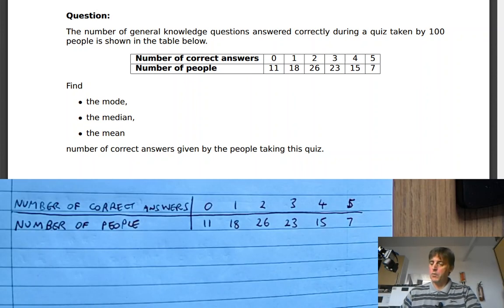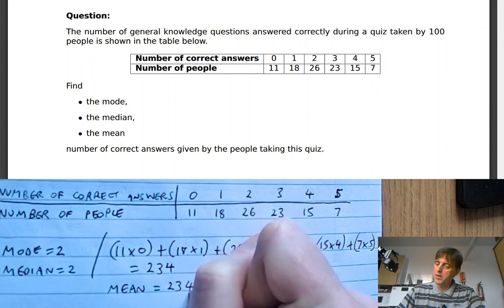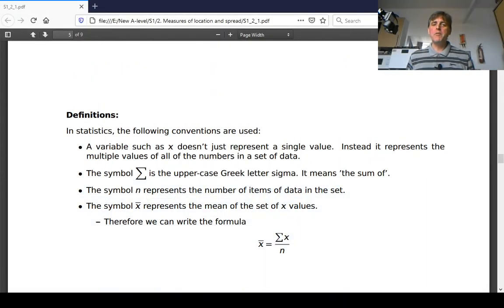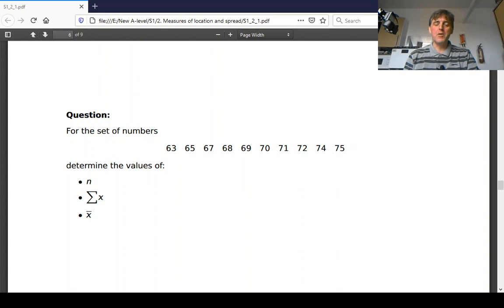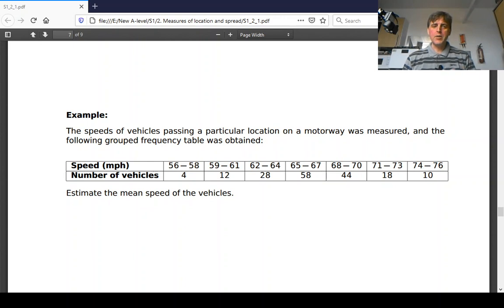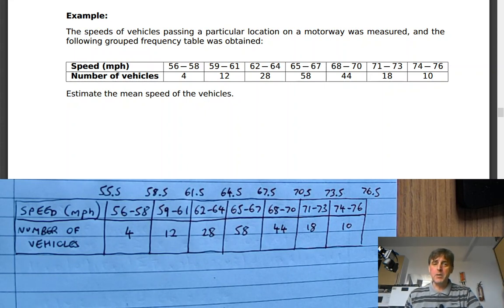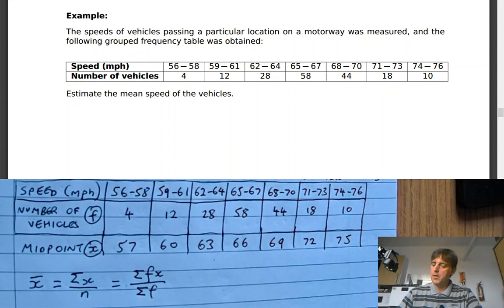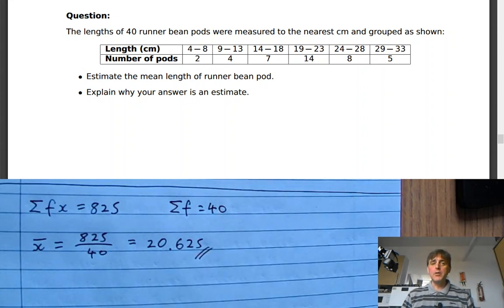S1.2.1 -- Measures of central tendency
A-level Mathematics
Statistics year 1
Chapter 2: Measures of Location and Spread
Section 2.1: Measures of central tendency

- Calculate measures of central tendency such as the mean, median and mode